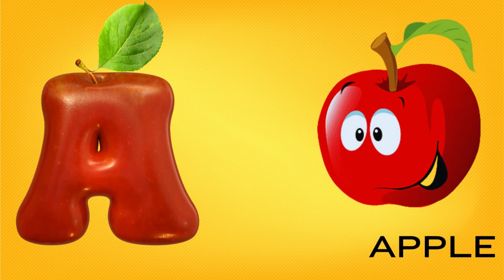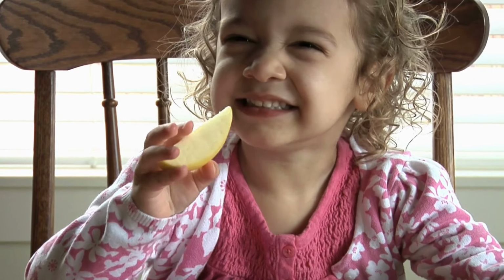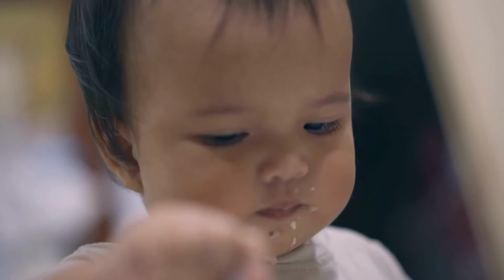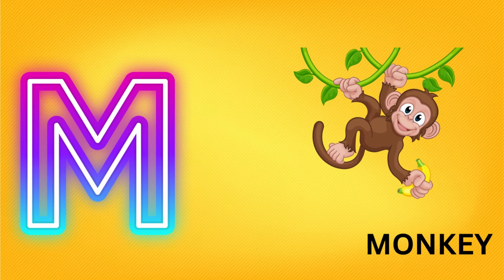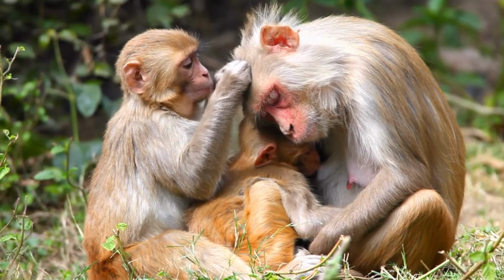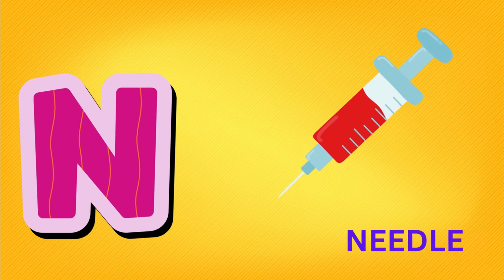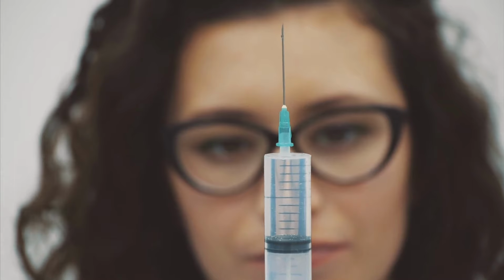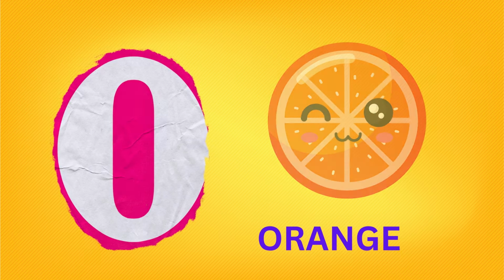Abc Song | Abc Phonics Song For Toddlers | Alphabet Song for Kids | A for Apple | Nursery Rhymes